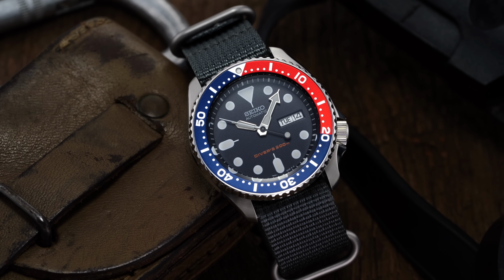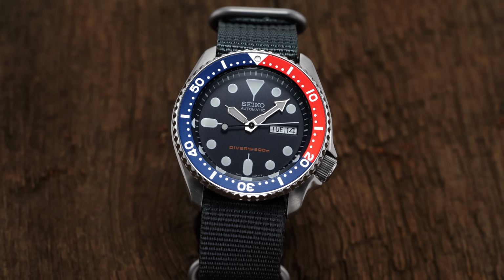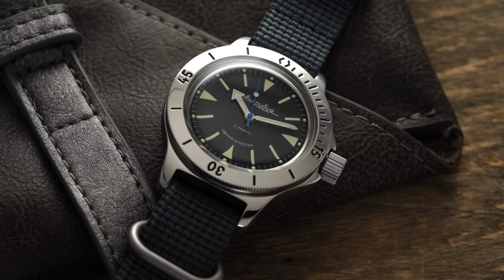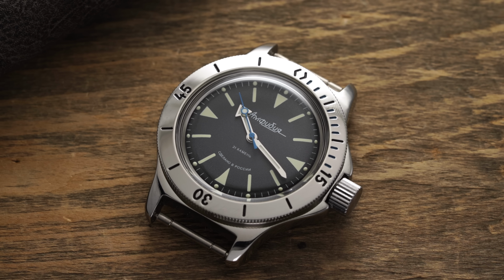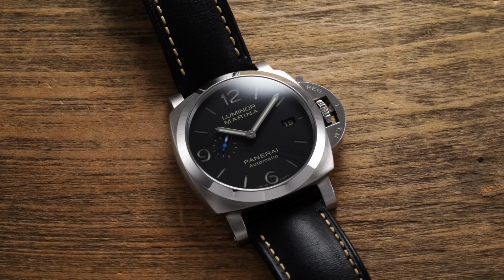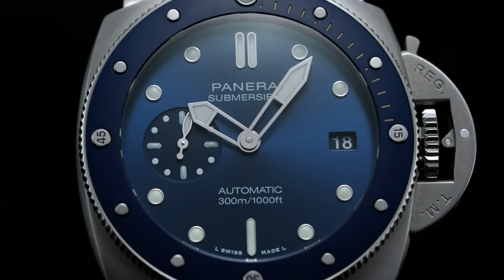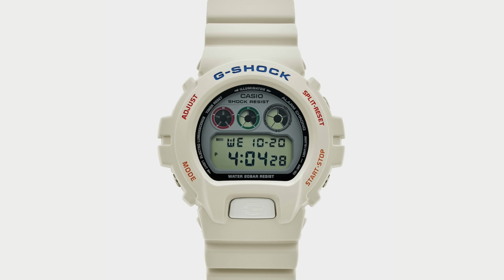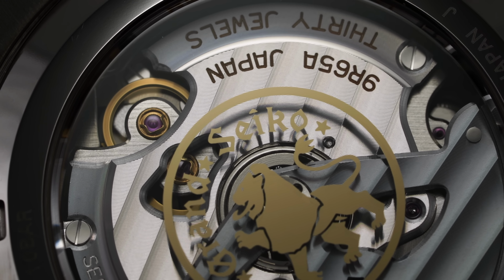6 Watches With The Most Passionate (& Sometimes Annoying) Enthusiast Followings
In this video, I take a look at watches and watch brands that have gained some of the most passionate followers in the watch community. This video pokes fun at the community, myself included, as I talk about the sometimes irrational reasons we love these watches. Which one of these categories do you find yourself in? Raise your hand in the comments if you have an SKX.

0:00 Intro & Organization
2:12 - Seiko SKX
4:20 - Vostok Amphibia
6:27 - Rolex Submariner
7:32 - Panerai
8:26 - G-Shock
10:21 - Grand Seiko